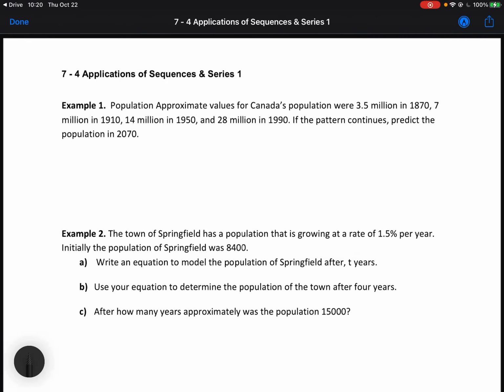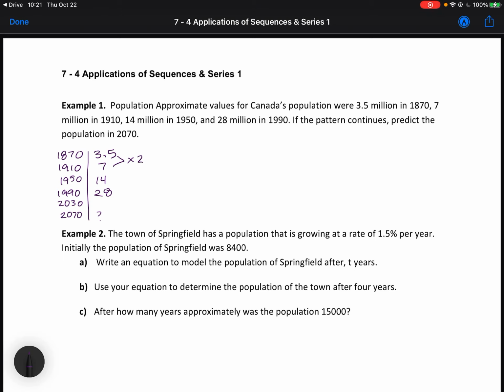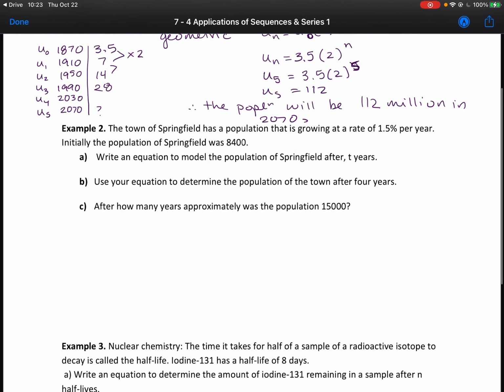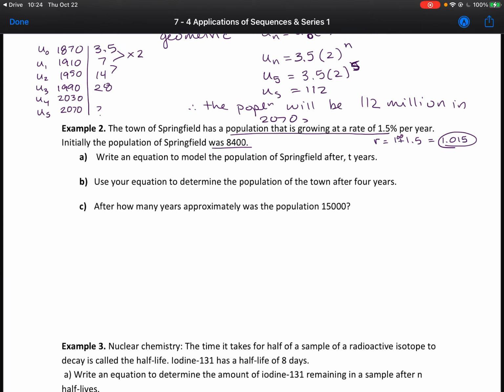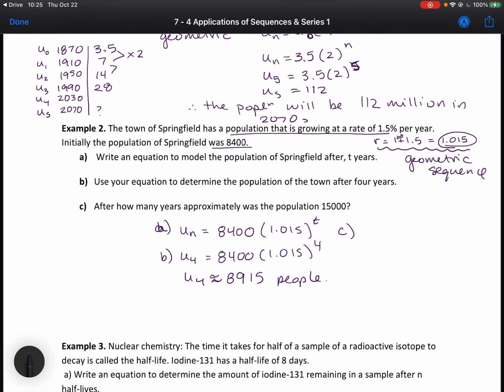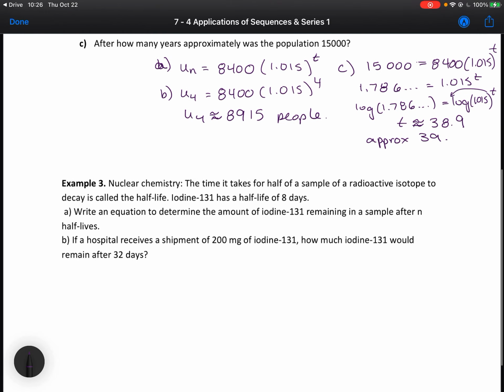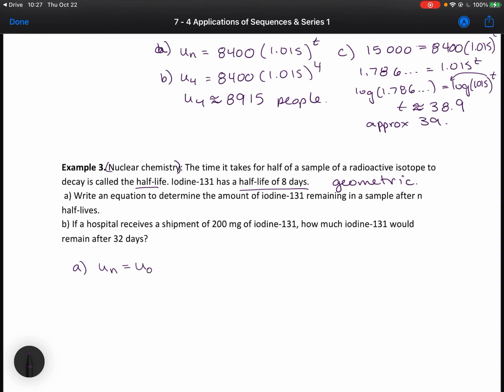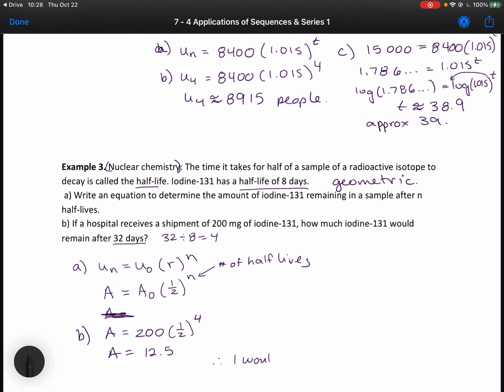7-4 Applications 1